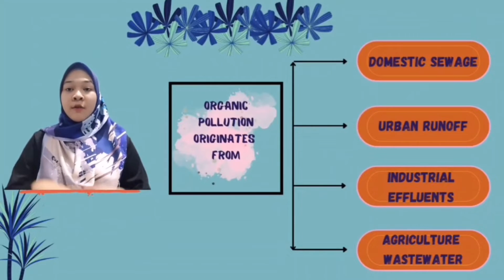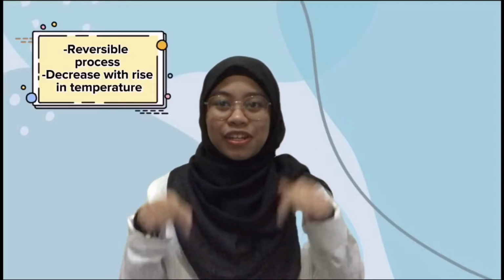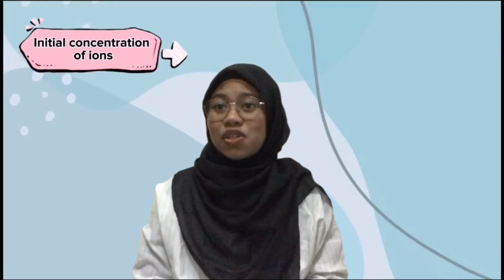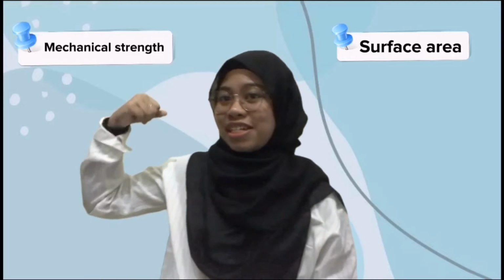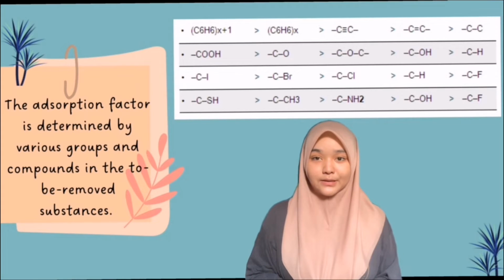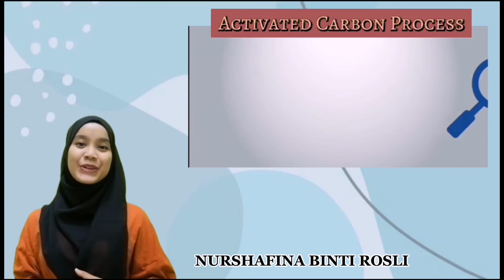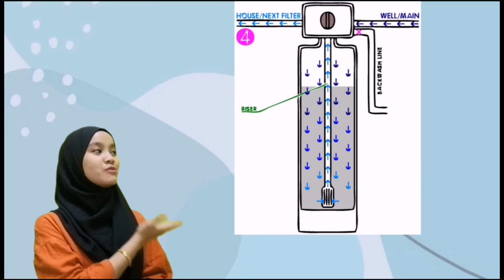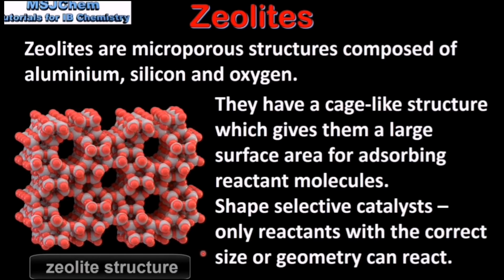ADSORPTION CONCEPT IN WATER WASTE TREATMENT (INDUSTRIAL)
FACULTY : SCIENCE AND MATHEMATICS
SUBJECT : PHYSICAL CHEMISTRY 1 (SKF 3013 D)
GROUP 5 :
NURSHAFINA BINTI ROSLI
NOR ADNIN AISYAH BINTI MOHAMAD PAUZI
NORNASHASHA BINTI HATA
NOR AMIRAH SYAZWANI BINTI MOHD MALIKI